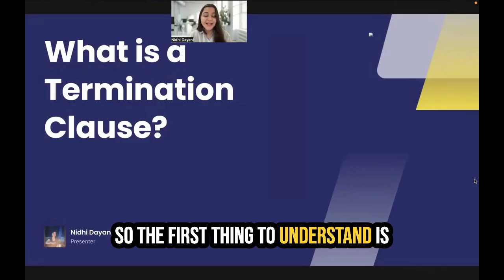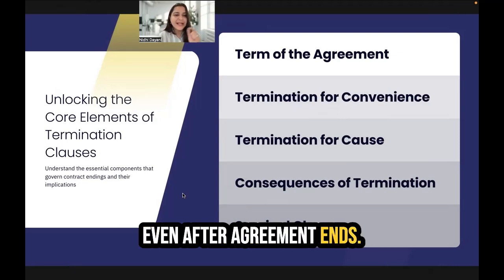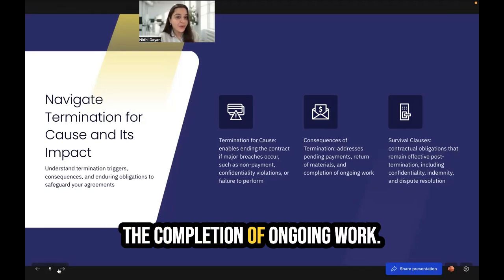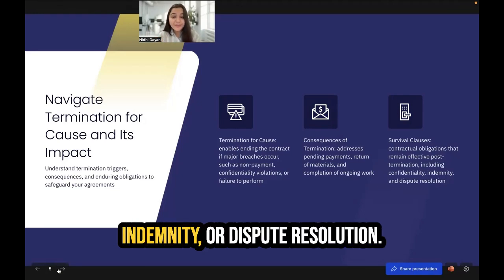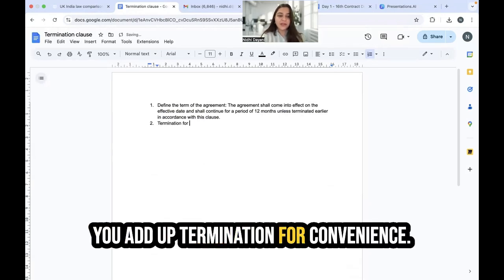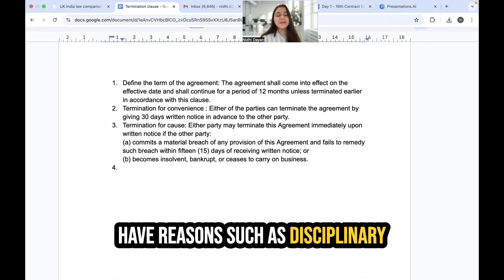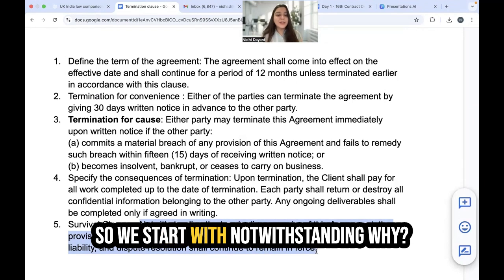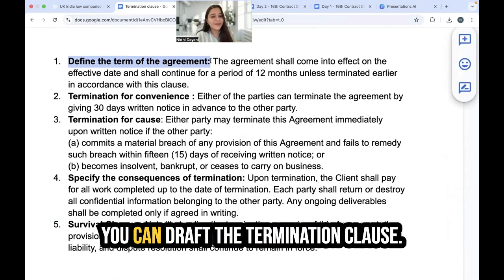What is a Termination Clause & How to Draft One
➡️About LawSikho
LawSikho is India’s leading online education company that creates advanced and practical legal courses and customized training programs catering to lawyers, leading businesses, and universities.
✔️We bridge the gap between theory and practice in legal education.
✔️We bring industry insights into the domain of legal learning and make learning practical skills that help you to do client work simpler, quicker, and cheaper.
✔️We are also a community of lawyers who are forever law students in their hearts and dedicate some of their time to studying and learning law, writing about it, and even teaching it.
This community is also a force behind many projects like the iPleaders blog, which is one of the largest and most well-read legal blogs in the world, with around 1 crore individuals reading it annually, many events and webinars, as well as our fast-growing YouTube channel.